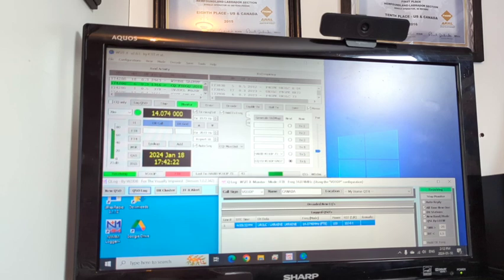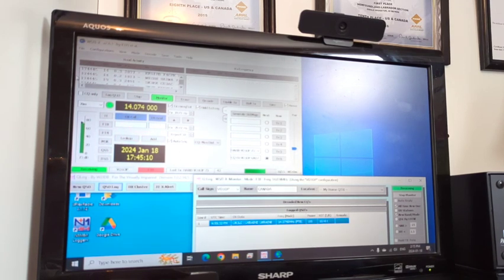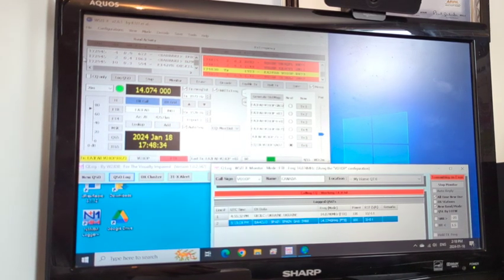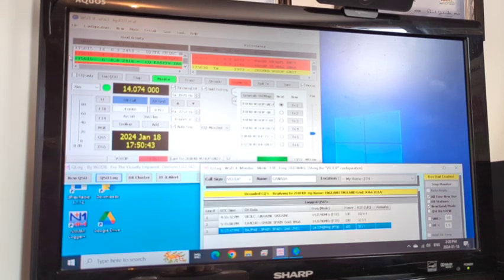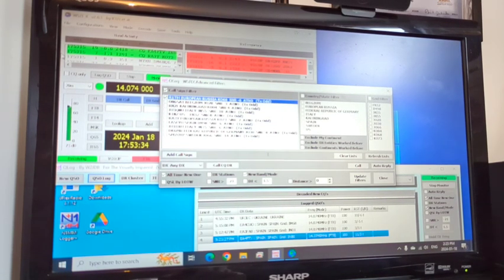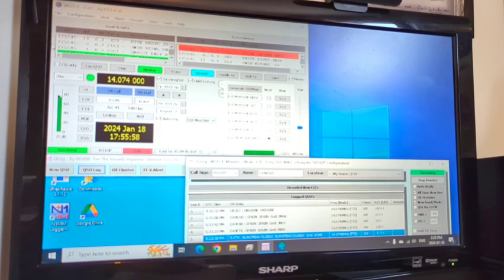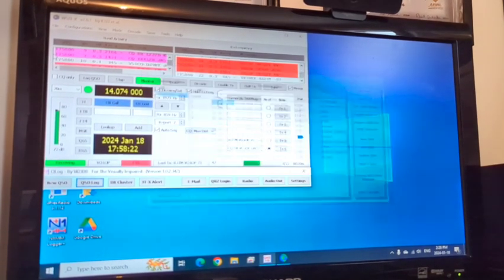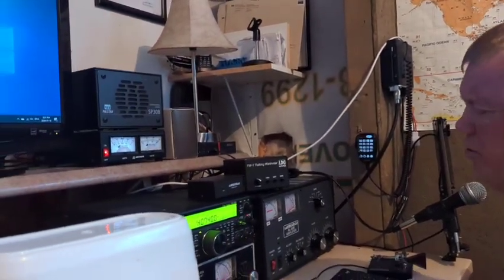FT8 Demo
Operating FT8 using a program called QLOG